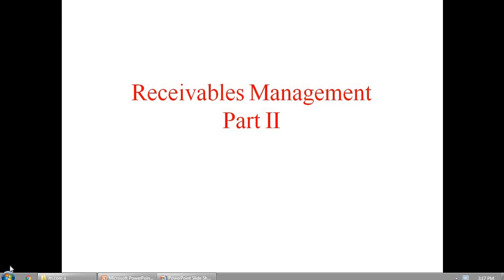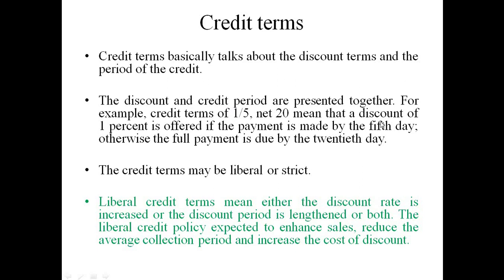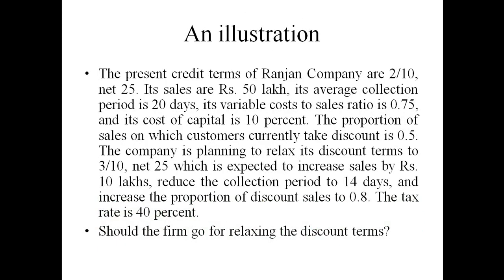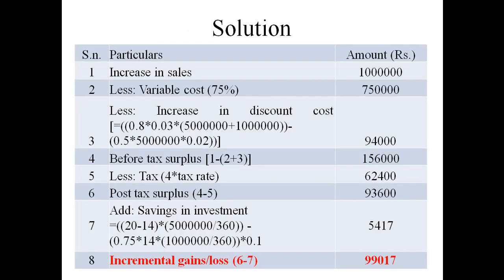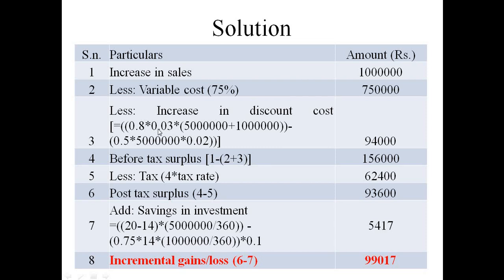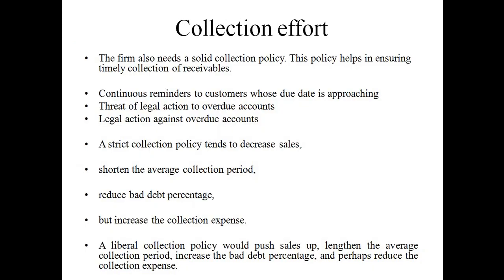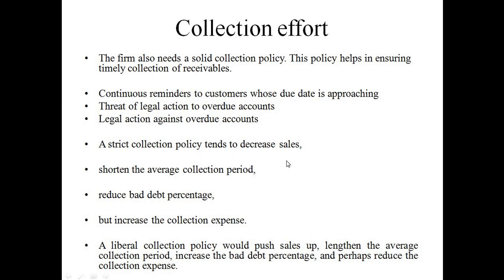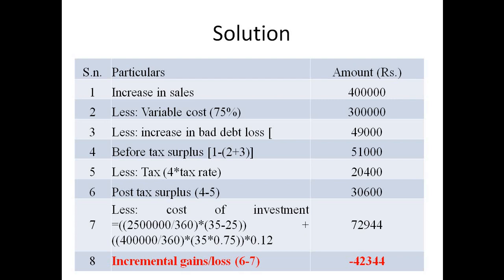Receiables management II